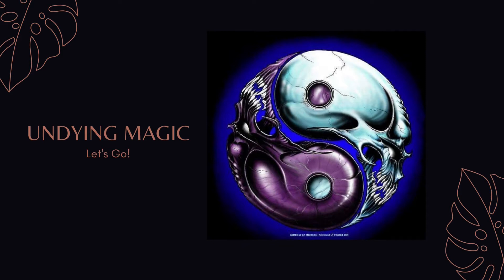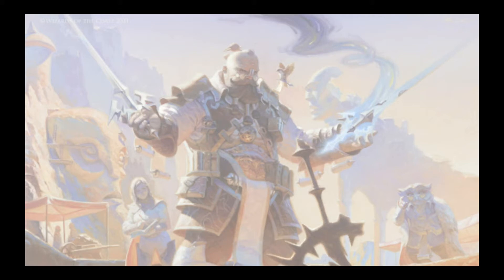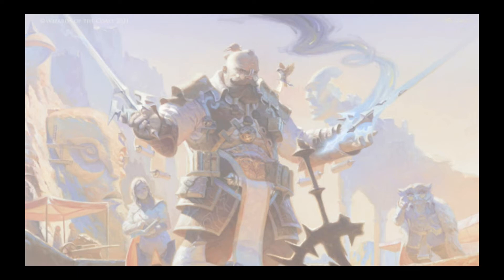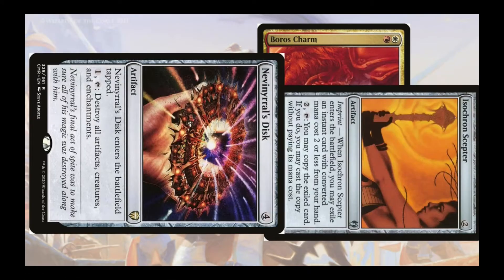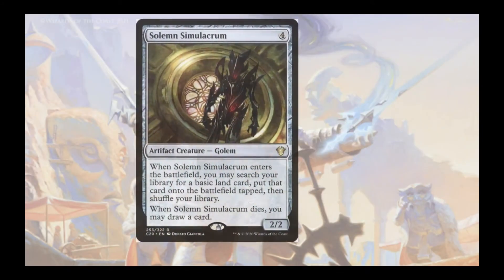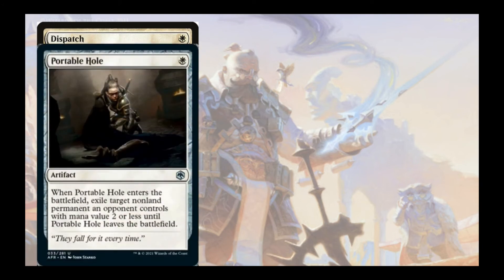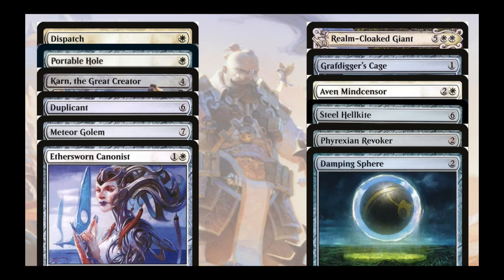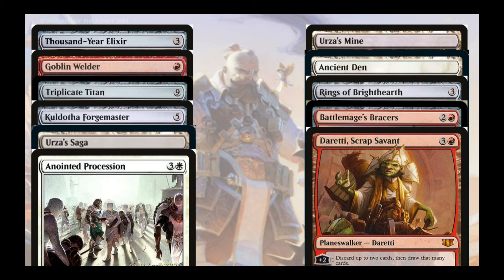Osir, The Reconstructor | EDH Commander Deck Tech | MAD BREW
This Lorehold deck is overvflowing with value. So much fun!